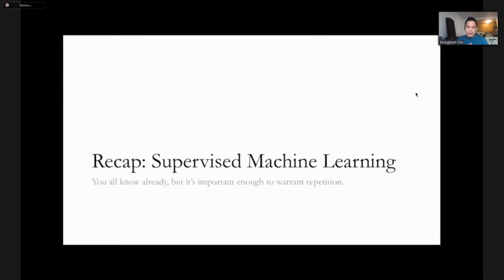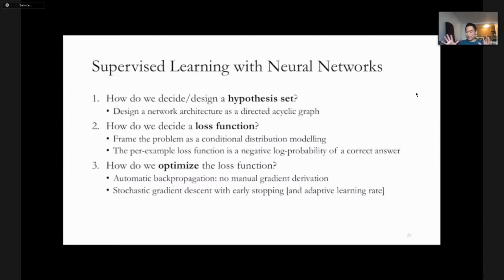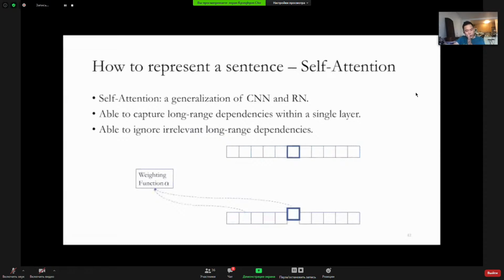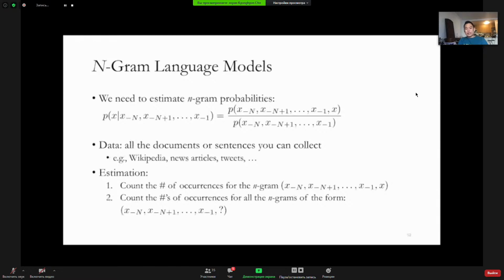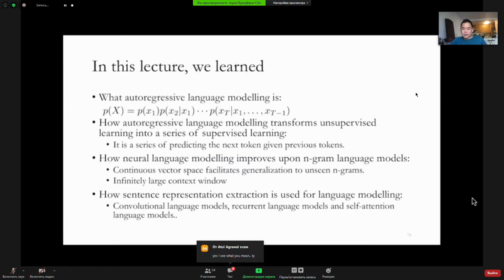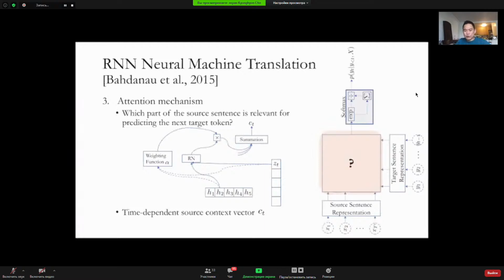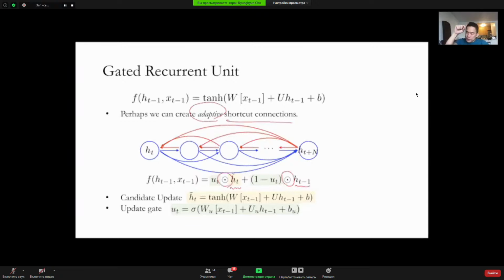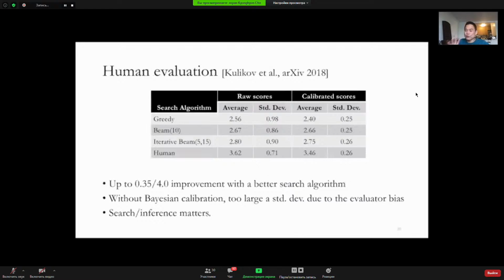Natural Language Processing — KYUNGHYUN CHO